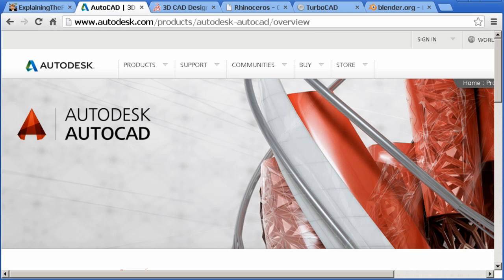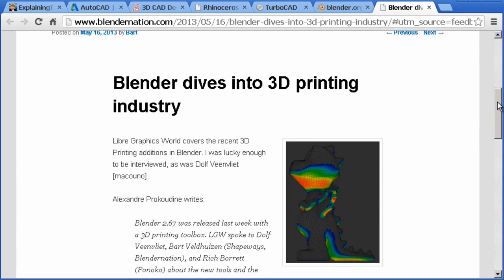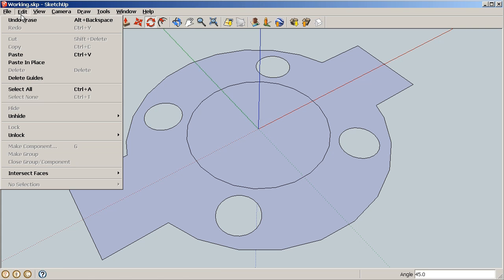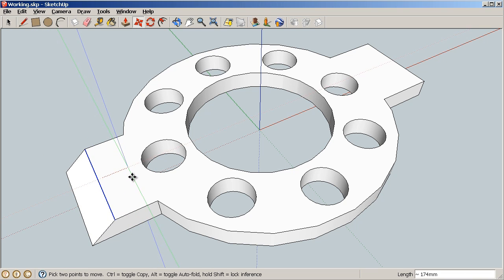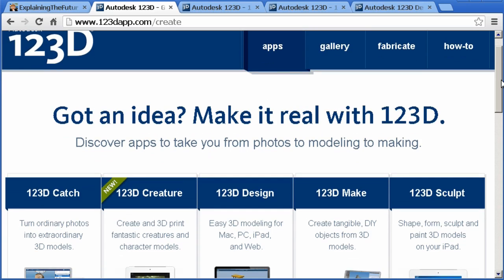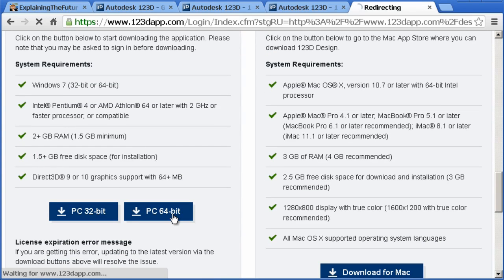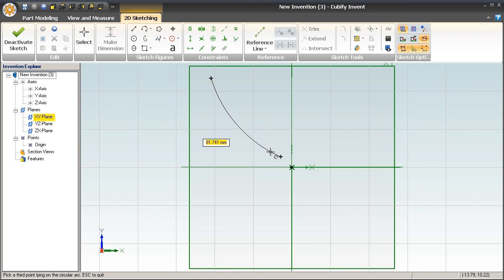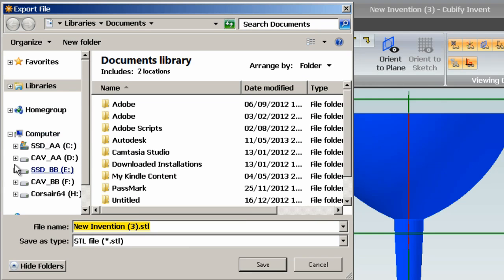3D Printing Software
This video introduces a range of free and low-cost applications that can be used to create objects for 3D printout. Packages discussed include SketchUp, Autodesk 123D Design, and Cubify Invent.

You can learn more about 3D printing in my book "3D Printing: The Next Industrial Revolution"